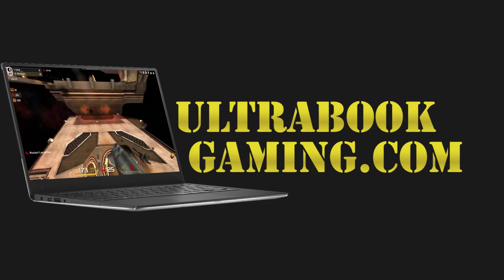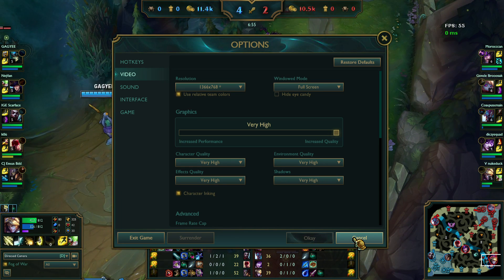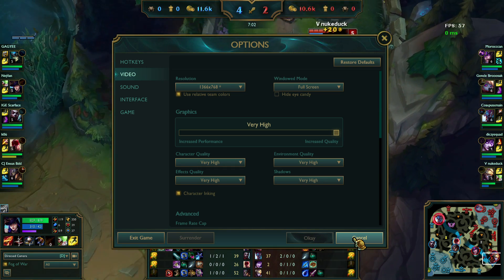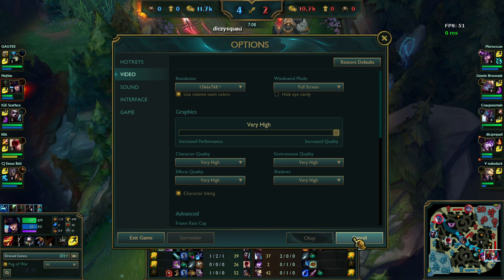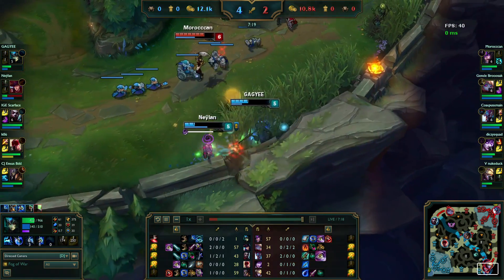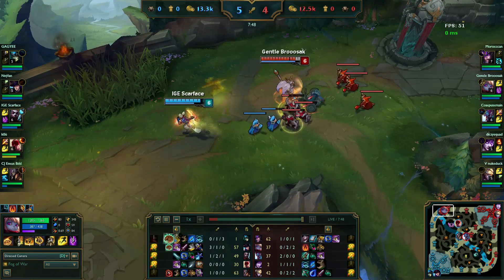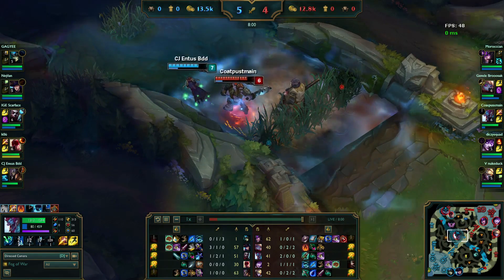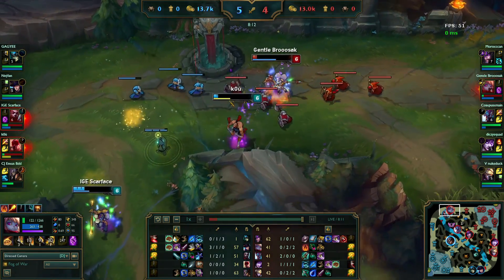Intel HD 620 Gaming - League of Legends - i3-7100U, i5-7200U, i7-7500U, Kaby Lake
Testing League of Legends running on Intel HD 620 graphics on an Intel Core i3-7100U 'Kaby Lake' processor, in a Dell Inspiron 15-5567 laptop.

The game was tested at 1366x768 on high detail settings.  Frame rates was typically in the 40-60fps range, giving a good gameplay experience.

System Specifications:
2 x 4GB DDR4-2133
240GB SSD